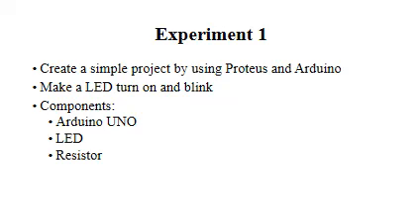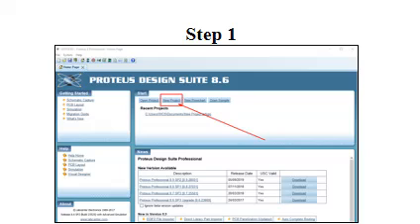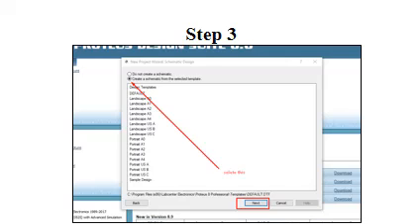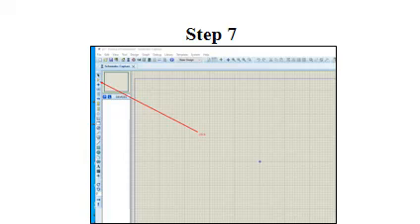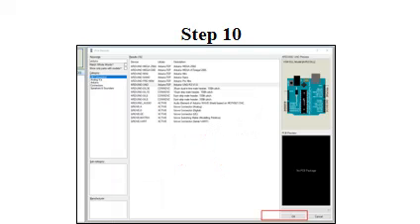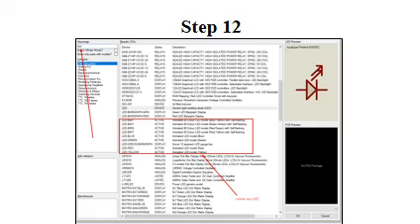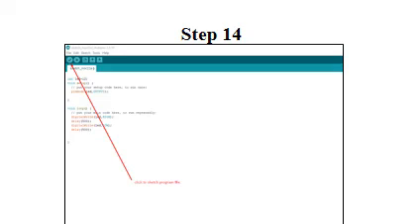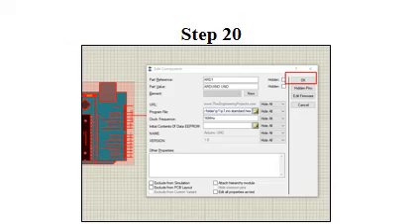COMPUTER PERIPHERALS AND INTERFACING LAB.Experiment 1.CPI Lab Lecture 2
COMPUTER PERIPHERALS AND INTERFACING LAB
Week 2: Experiment 1
Learning outcome:

- Create a simple project using Proteus and Arduino
- Turn on and blink a LED